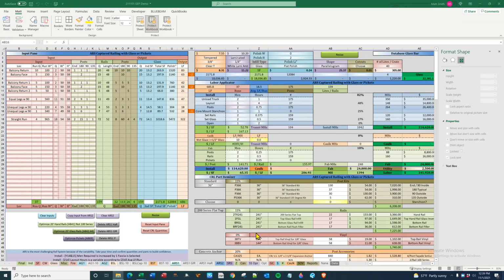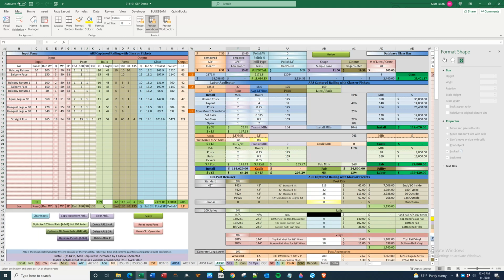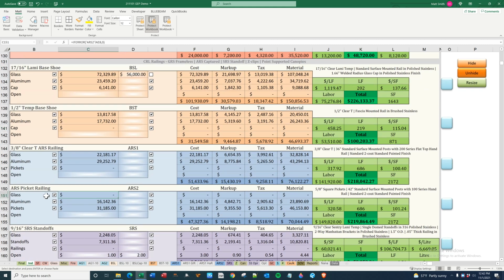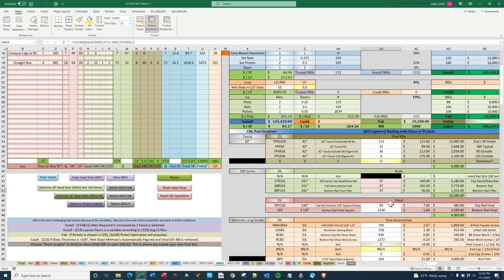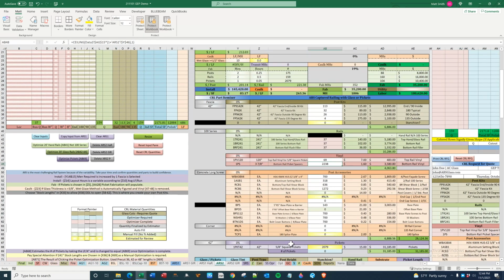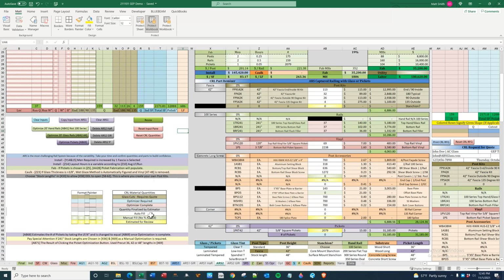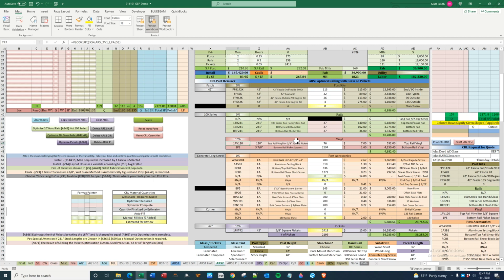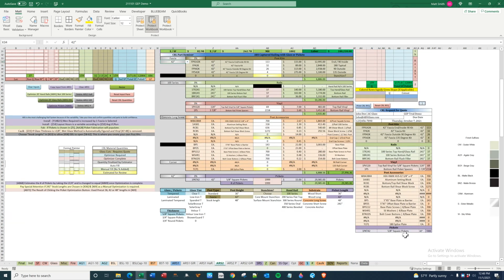10.3 {ARS2} - Pickets CRL Itemizer & DDLs